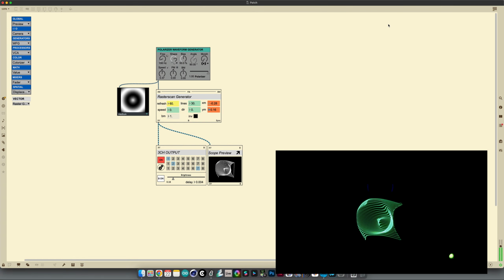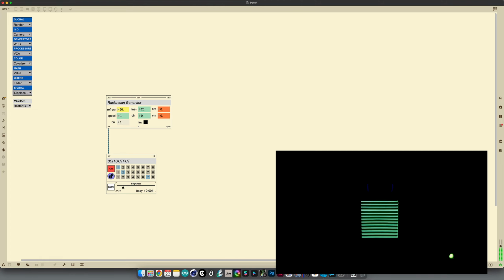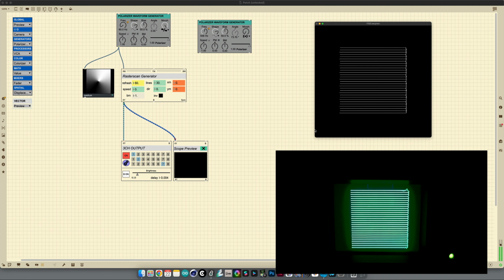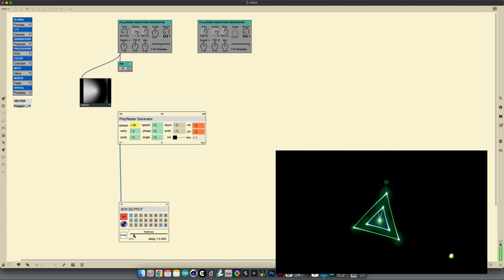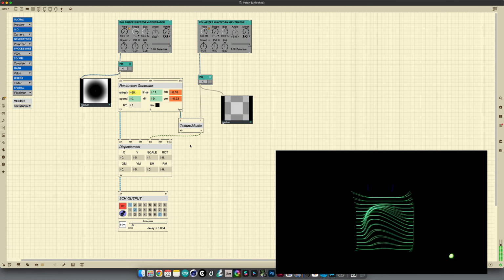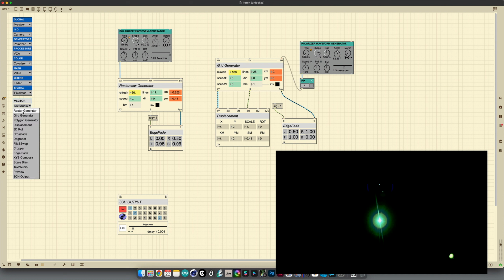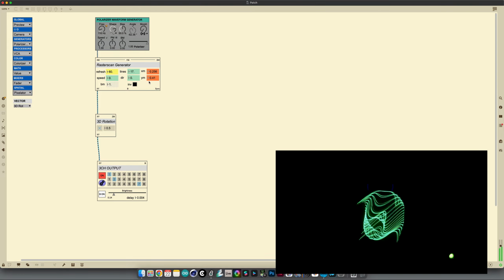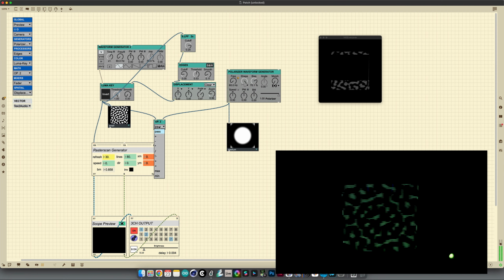Vector-synthesis add-on for Vsynth - First overwiew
Walkthrough of the first iteration of modules that allow to communicate Vsynth with analogue oscilloscopes.

00:00 Introduction
03:58 Starting from Scratch
07:12 Modulations
10:04 Edge Fade
13:10 Generators
14:54 Displacement
21:10 Crossfade and Spatial Mix
27:20 3D Rotation
28:22 Degrader and other simple processors like Flip&Swap
28:55 Quick 3D Rotation test with pixelated texture
29:53 Videofeedback visualization and circular mask